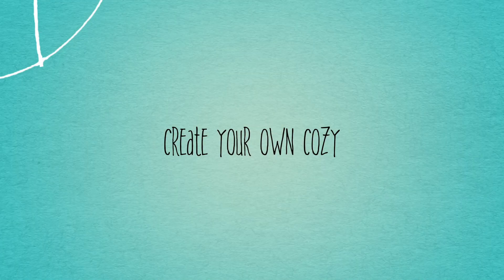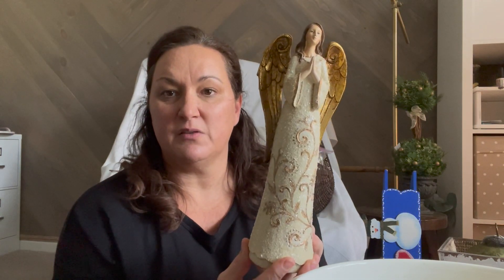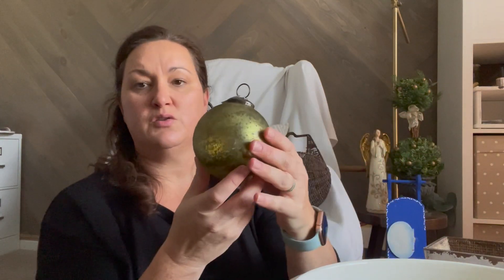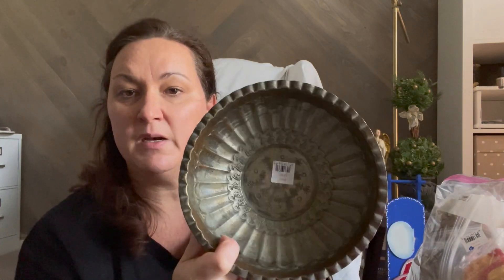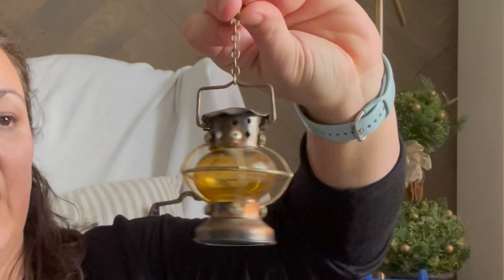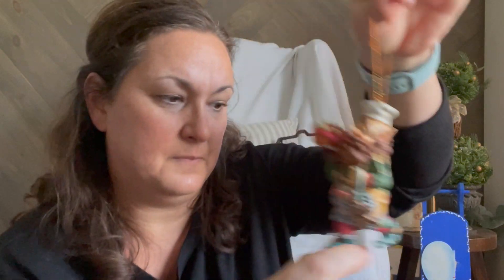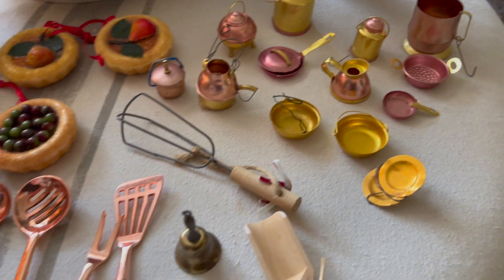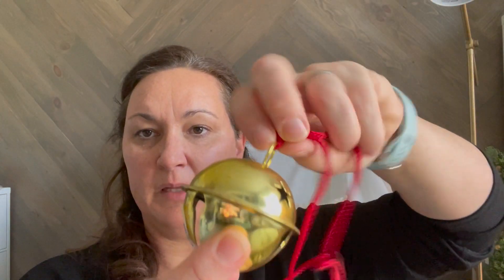Thrift Haul ~ Christmas for 50% off ~ French pottery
Join me for my last thrift store haul of the year.  I show you what I picked up for 50% off in the Christmas section and other things that I can flip for a profit.